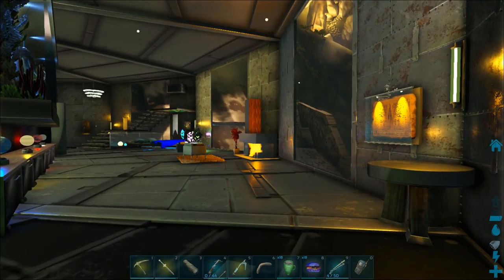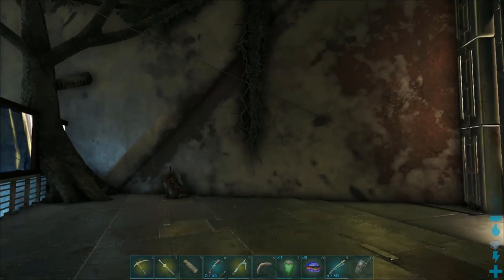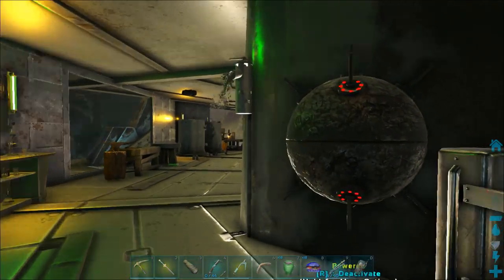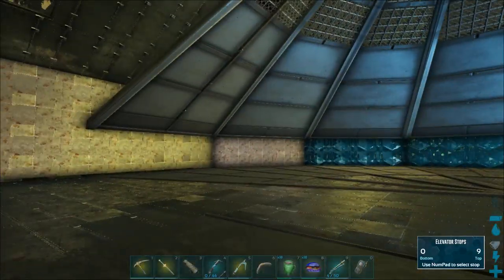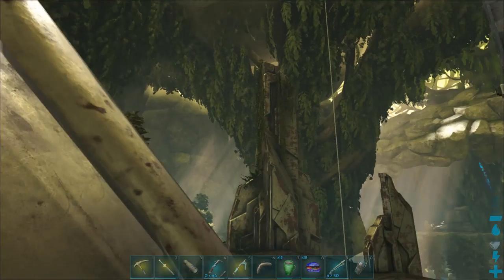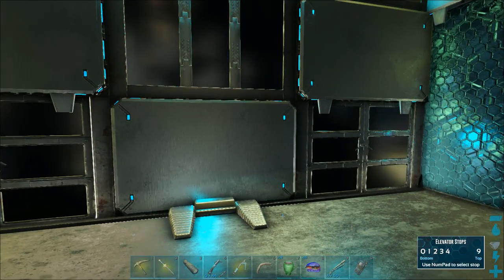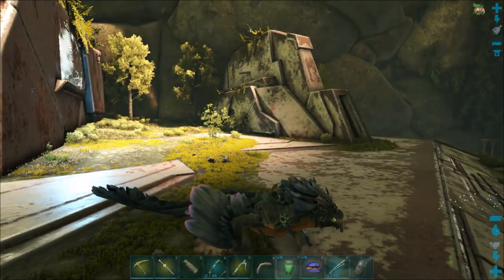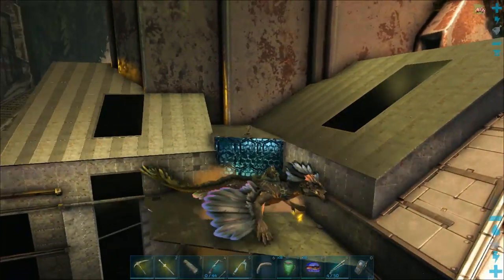Aberration Tribe Apartment Base Tour Special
If you would like a new server, check us out

It is a bi-lingual server, English and German. Tell MJA Inc. I sent you. He also designed the base. Hope to see you there.

As a man or woman stranded naked, freezing & starving, you must hunt, harvest, craft items, grow crops, & build shelters to survive. Use skill & cunning to kill, tame, breed, & ride Dinosaurs & primeval creatures living on ARK, and team up with hundreds of players or play locally!

and remember, you don't have to run faster than the dinos, only faster than your friends.

Good Luck!